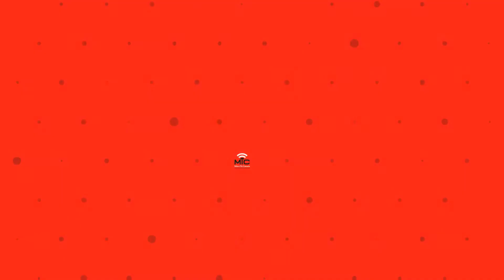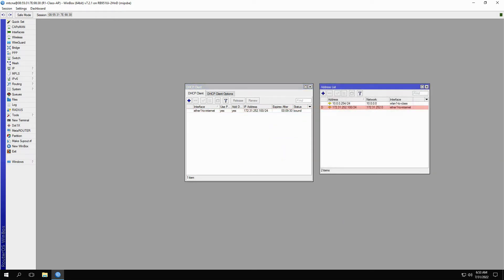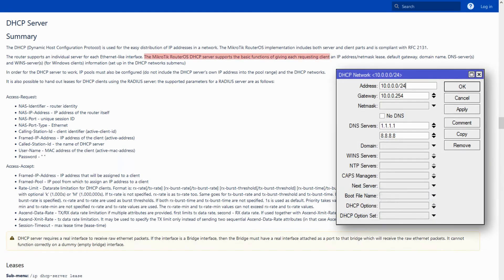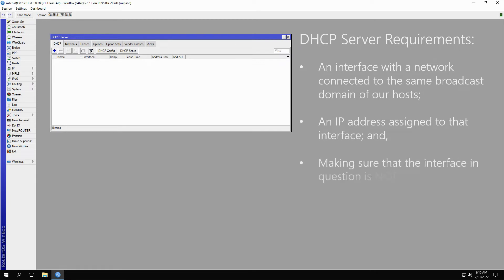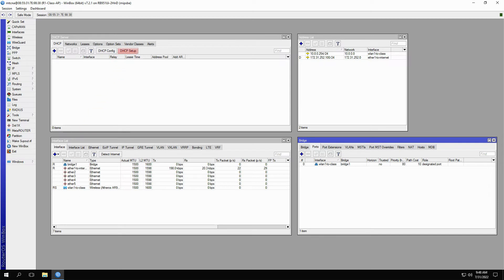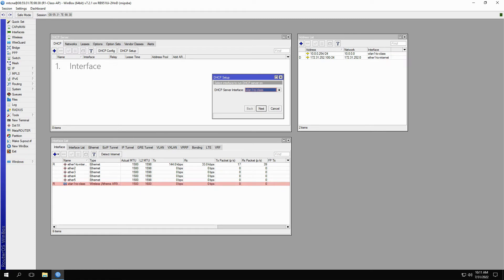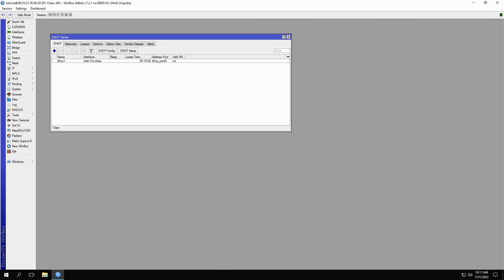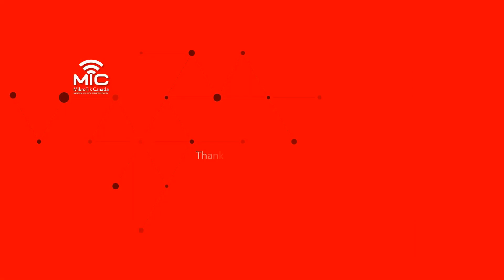DHCP Server in RouterOS: Part 1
DHCP or Dynamic Host Configuration Protocol is a function for the easy and automatic distribution of IP host information across a network. In this video, we aim to provide you with a simple example to show the DHCP server setup process and set you for the practical implementation of DHCP servers and clients on our home lab network in the next tutorial.

TUTORIAL CONTENT

00:00 - Welcome
00:32 - DHCP on the Home Lab
00:54 - Creating a DHCP Client
01:32 - DHCP Server in RouterOS
02:57 - DHCP Server Prerequisites
04:59 - DHCP Server Setup